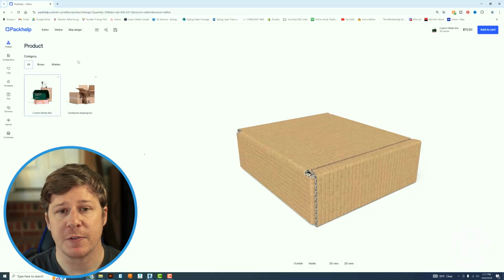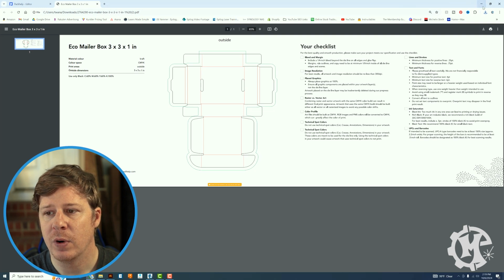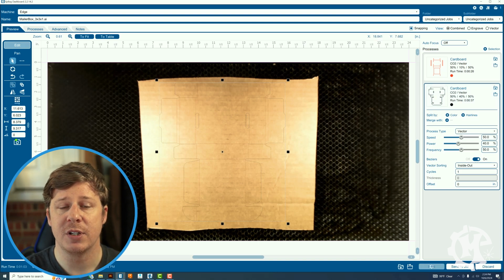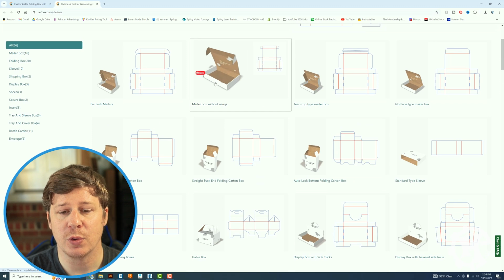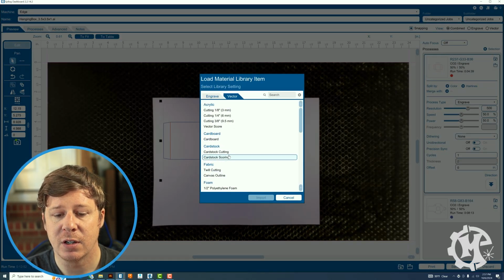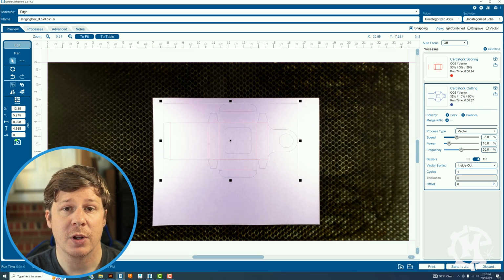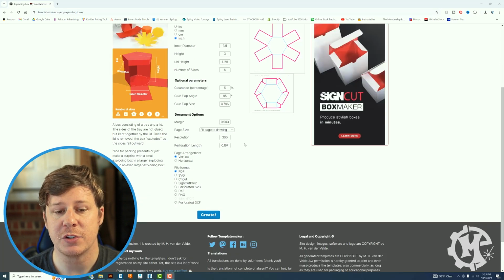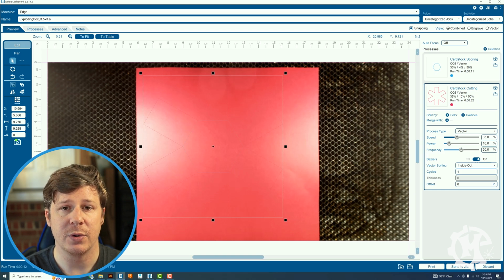Make 3 Custom Boxes for Your Business with FREE Online Designs!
Making custom boxes for your business is a great way to help your products stand out against the competition. There are a lot of resources for creating free designs and in this video, I will share three of those with you.

● VIDEO CHAPTERS
0:00 Intro
0:30 Mailer Box
5:45 Hanging Box
10:24 Epilog Fall Sale
11:11 Exploding Box
15:32 Outro

⏰ Video Duration: 0:00 / 16:19

🎬 Quick and Easy Gift Idea For Teachers!

🎬What is a Vector File?

🎬 How to do Print and Cut with Registration Dots and a Laser

🎬 Laser Cutting Intricate Paper Designs

This Channel DOES NOT Promote or encourage Any illegal activities, all contents provided by This Channel are meant for EDUCATION and DIGITAL TECHNOLOGY only. ⚠️